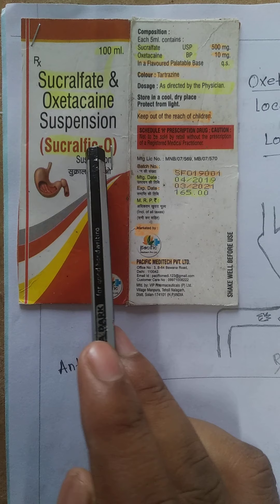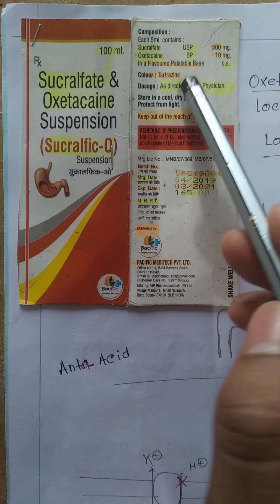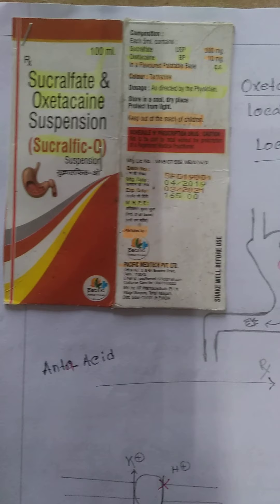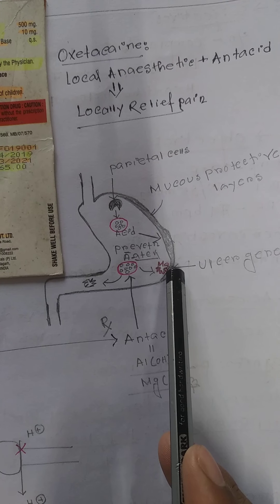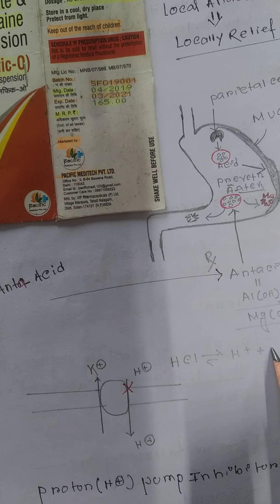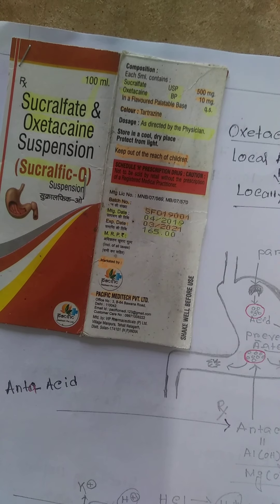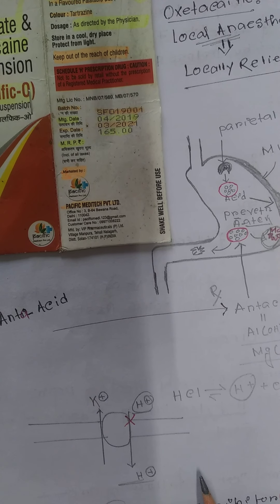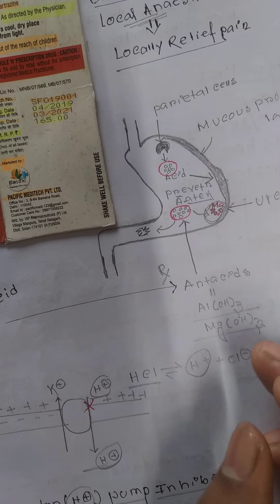SUCRALFIC-O(Suralfate+Oxetacaine)Best Drug of Peptic ulcer#medical Case presentations#Dr.FW#review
Peptic ulcers are erosive lession in the mucosal lining of the digestive tract which typically attack stomach as well as upper parts of small intestine due to scid &pepsin.That may be becog of H.Pylori infection *,Can cause due to NSAIDS*.    Follow me on... Instagram .I think it's will help full for our Understanding and General Practice in Hospital